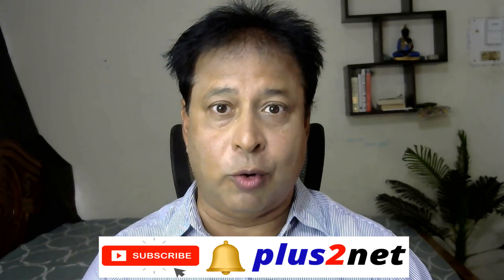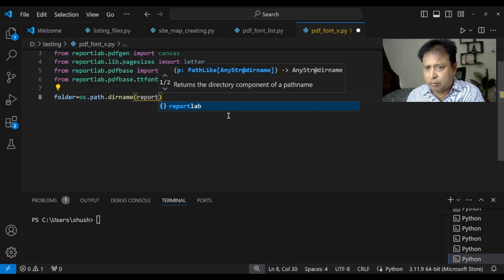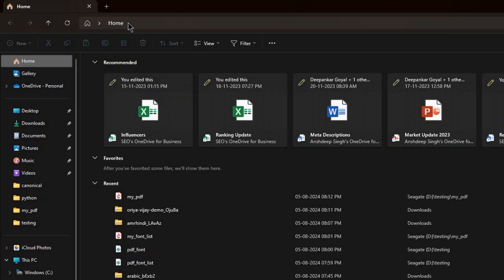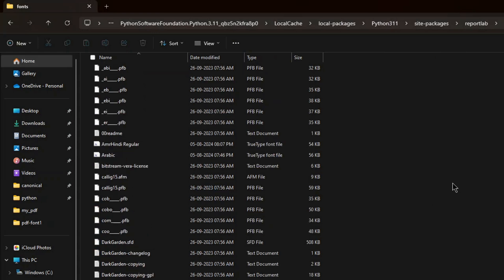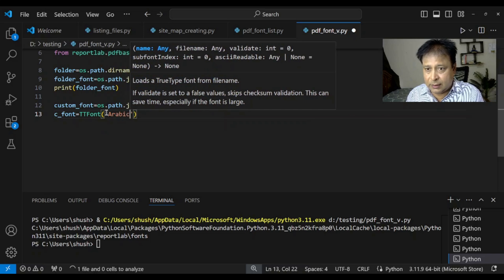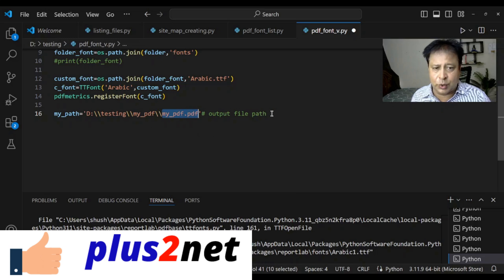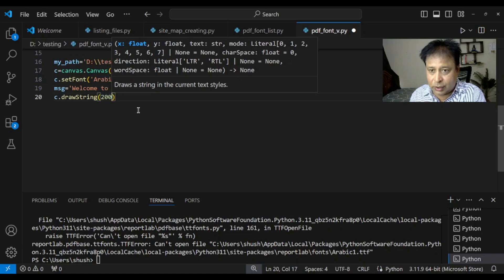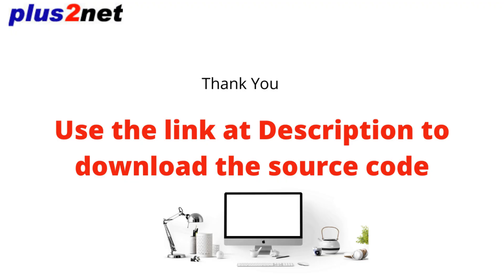How to Embed and Use Custom TrueType Fonts in PDFs with Python ReportLab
00:00 Introduction
00:30 Importing reportlab and os modules and copying the file path of font directory
03:13 Identifying the font directory by using the os module and copy path
03:53 Downloading different fonts from the internet ( ttf files )
04:30 Unzipping and Saving the font file inside font directory
05:11 Registering font type with reportlab
07:25 Checking the error message if font file is not found
07:46 Creating pdf document using the registered font family.
09:58 Checking Arabic font pdf document output.
10:09 Testing another font family - Hindi output
10:38 Checking Hindi font pdf document output

In this video, we will learn how to embed and use custom TrueType fonts in your PDF documents using Python's ReportLab library. Follow along with our step-by-step guide to customize your PDFs with your preferred fonts. Whether you're creating professional documents or personalized projects, this tutorial will help you enhance your PDF creations.